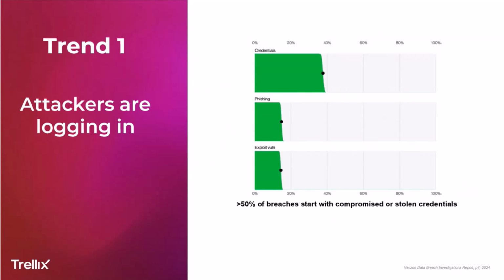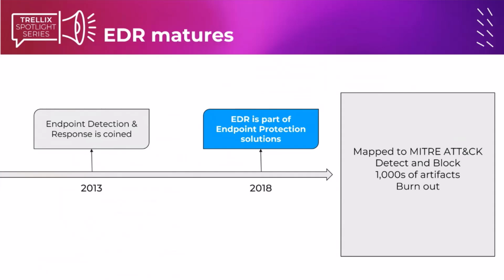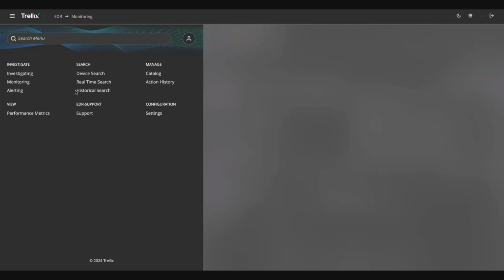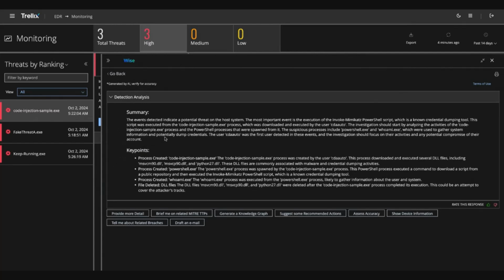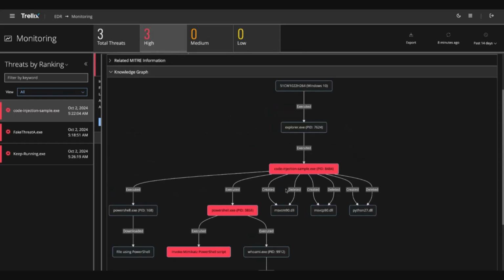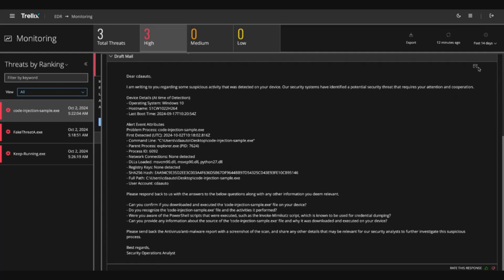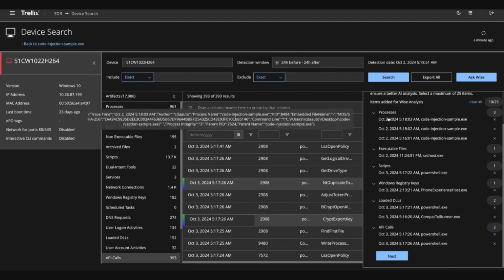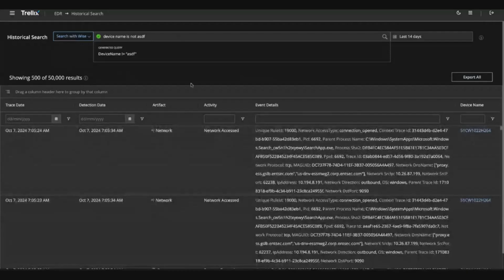EDR with Trellix Wise - Overview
Are you tired of searching through countless alerts? As data volumes soar and threats become more sophisticated, security teams often face overwhelming challenges that can lead to missed threats and analyst burnout. Join us as our experts, Joe Malenfant and Chad Roesle, take us through the Rise of EDR and GenAI, and how to make the best use of Trellix Wise to automate your investigations in EDR.

Trellix® is a global company redefining the future of cybersecurity and soulful work. The company’s open and native extended detection and response (XDR) platform helps organizations confronted by today’s most advanced threats gain confidence in the protection and resilience of their operations. Trellix, along with an extensive partner ecosystem, accelerates technology innovation through artificial intelligence, automation, and analytics to empower over 53,000 business and government customers with living security.